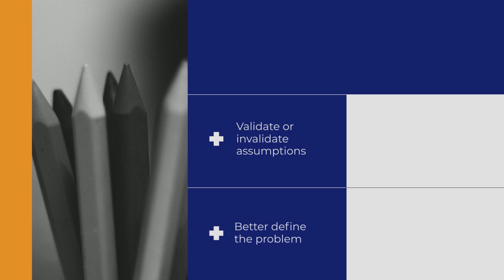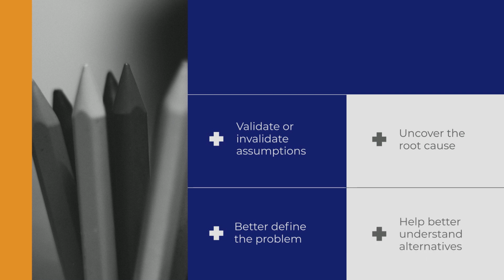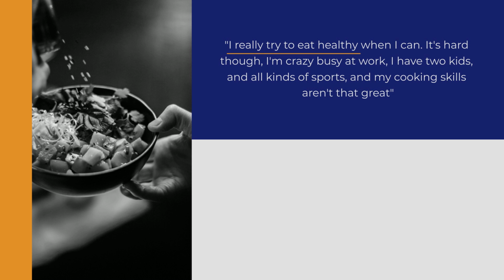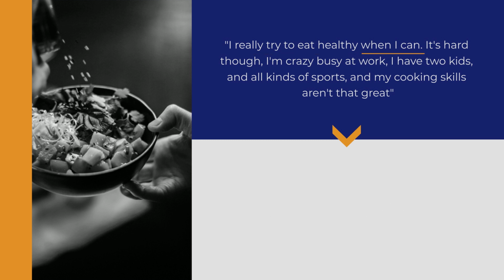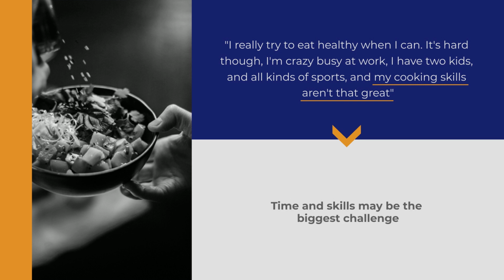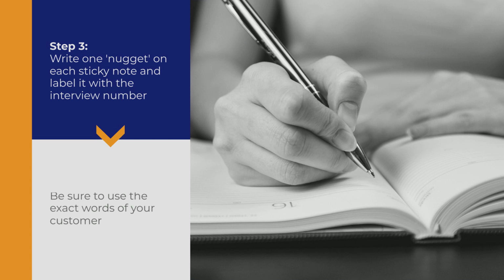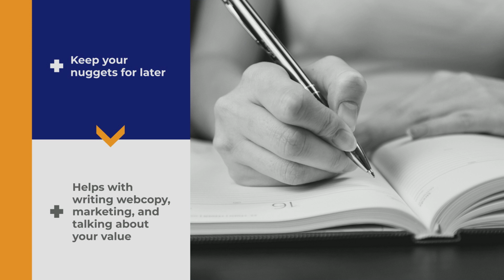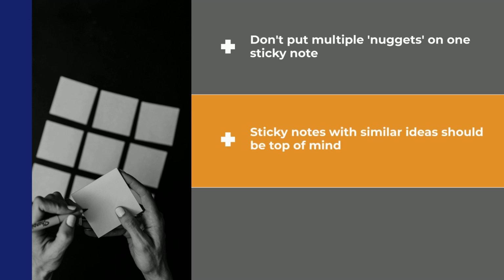How to Analyze Your Information (7)